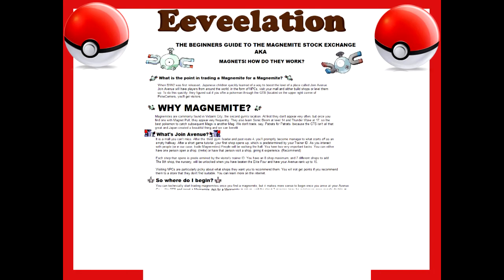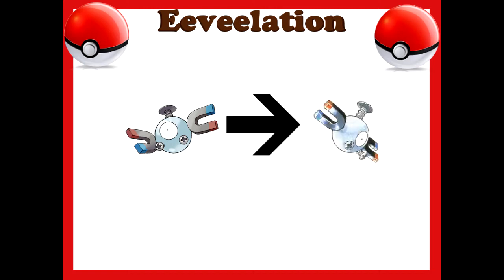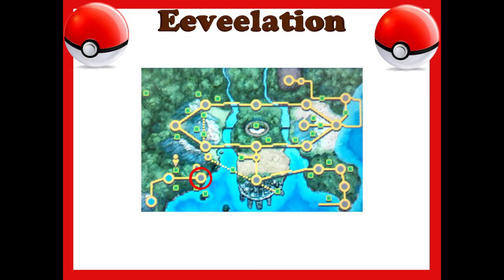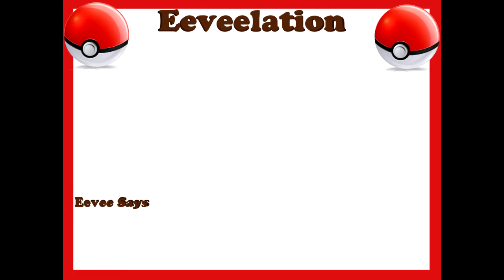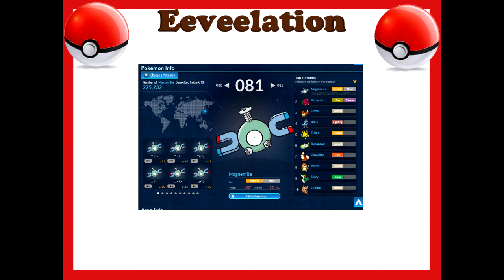The Great Magnemite Exchange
In this video, I talk about what the Great Magnemite Exchange (also known as the Great Magnemite Coil, among other things); what it is, why it exists, and how you can get in on the sweet Magnemite trading action!

I slapped this video together very quickly, and it still took me way longer than I thought it would, so apologize for the quality. Keep annotations open if you want to read my comments, extra details about things I'm saying, and even my corrections! I hope you enjoyed it.